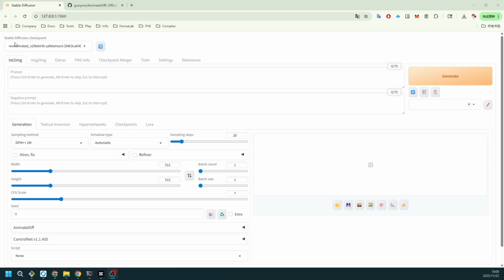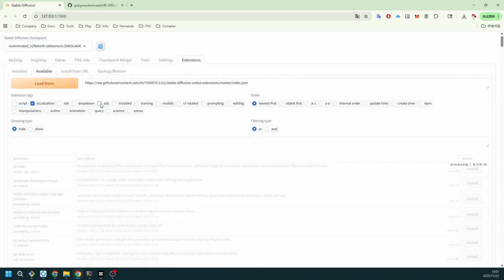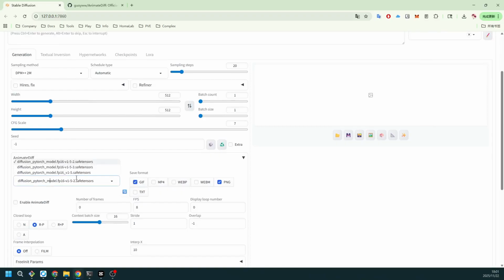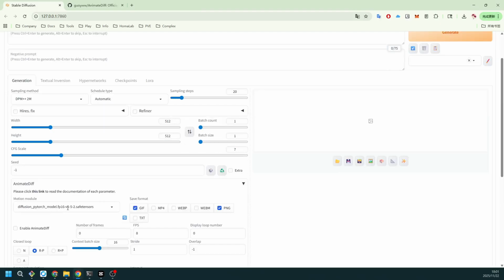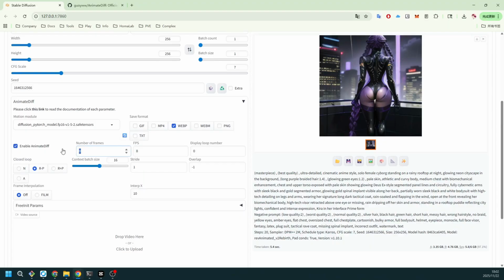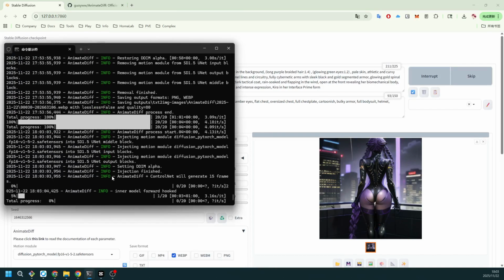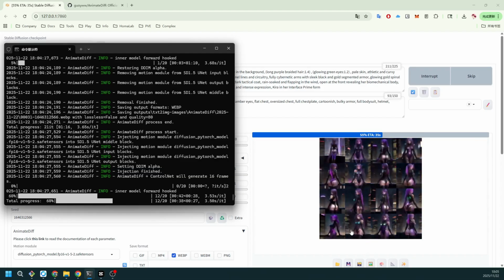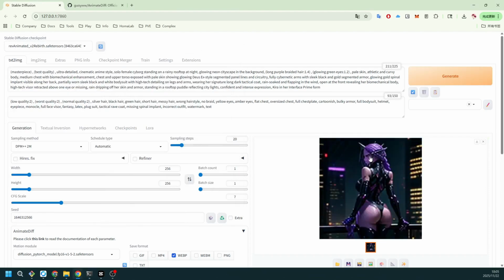Stable Diffusion AnimateDiff creates AI animated short videos